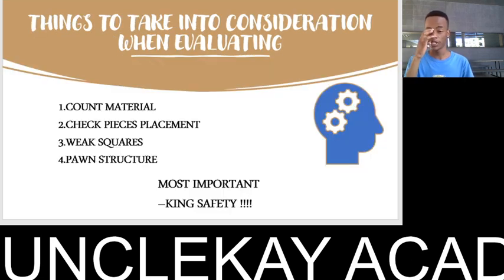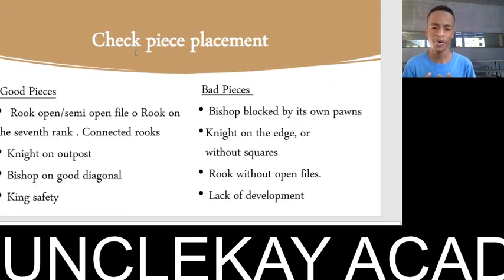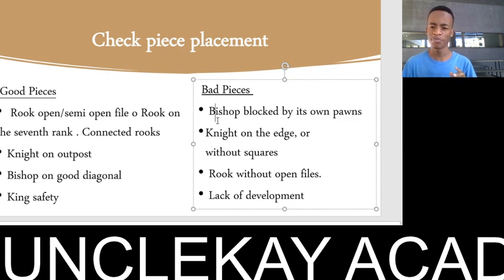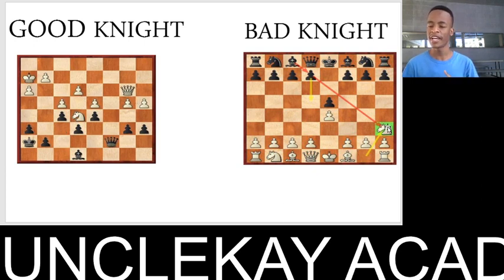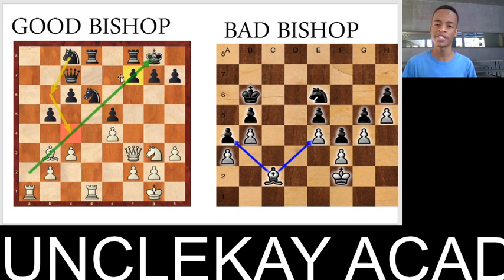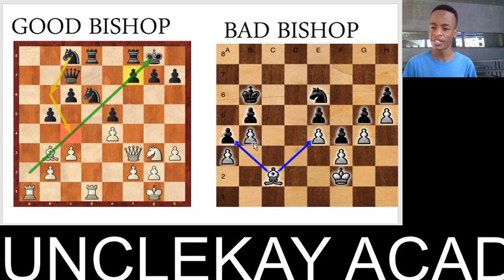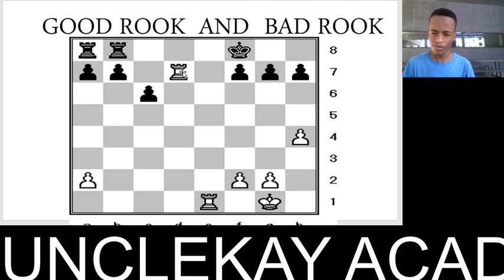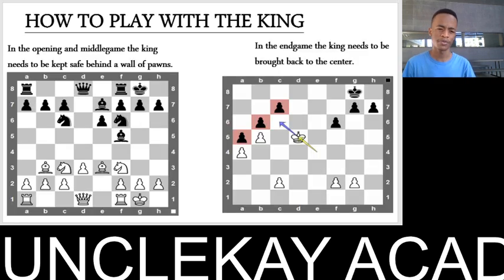CHESS EVALUATION. How to think around chess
Chess evaluation is verry important it allows one to know the nature of her position, BEFORE ATTACKING OR DEFENDING FIRST EVALUATE THAT WOULD TELL YOU TO ATTACK OR NOT